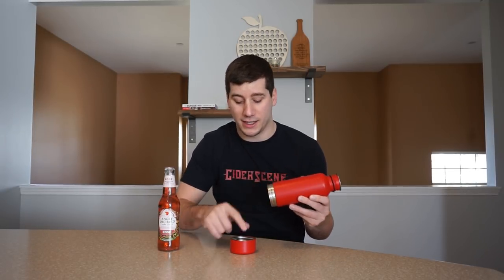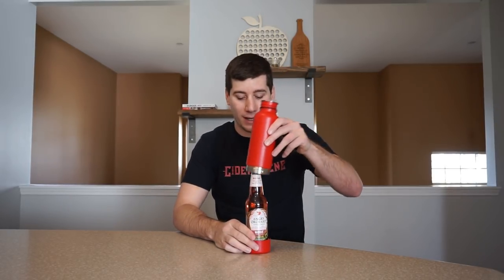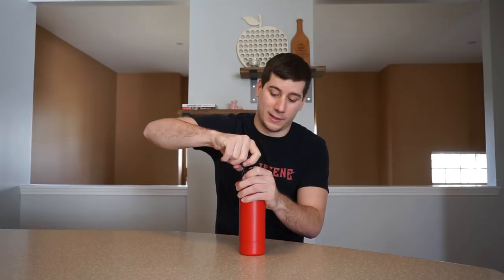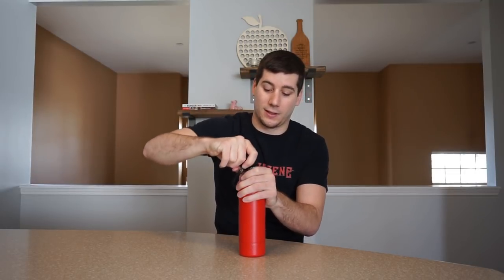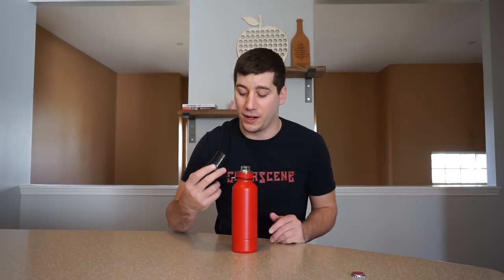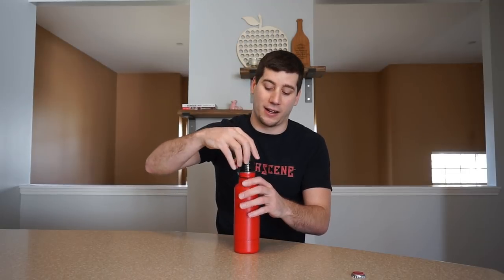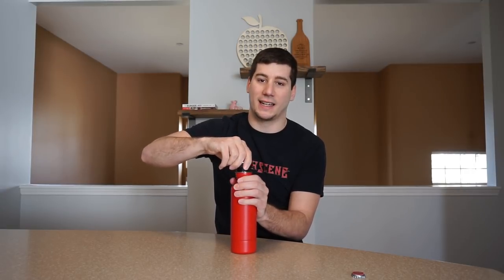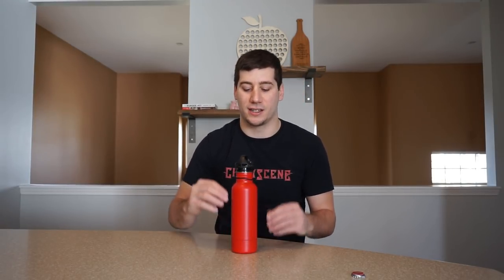BottleKeeper Review | Keeping Beer & Cider Cold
See what our thoughts are on the original keeper of bottles. BottleKeeper is scientifically designed to keep your cider cold and your bottle protected from breaking. Plus, you can revisit a cider later with the lock top. Happy drinking!